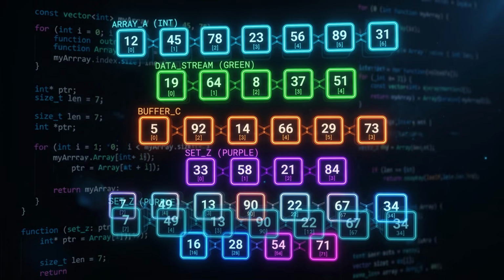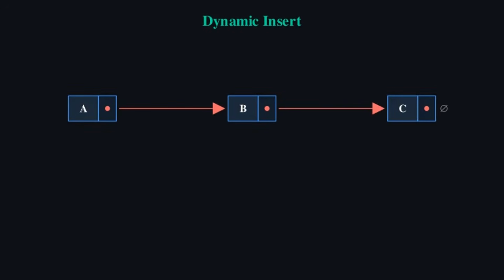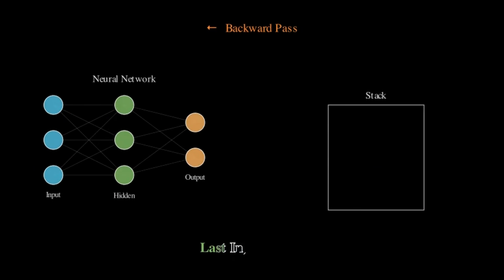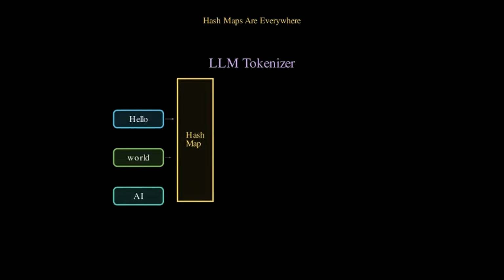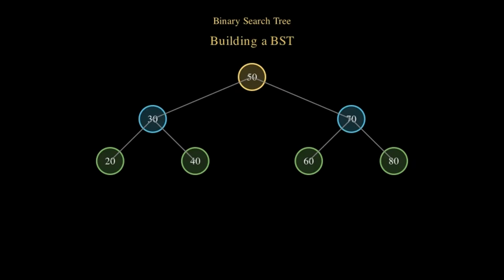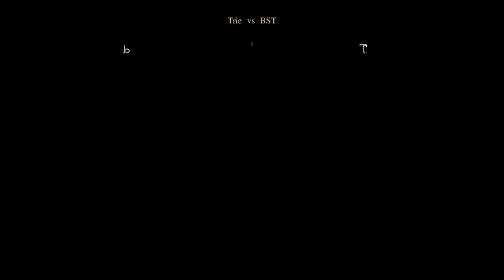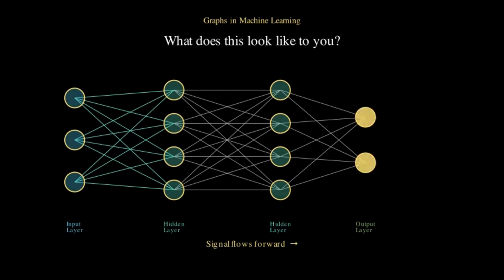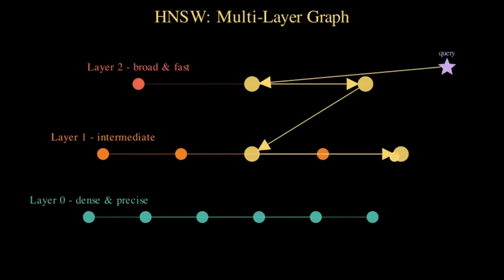Every Data Structure Explained In 18 Minutes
📌 Recommended Watch:
🧠 Essential data structures. Programming and machine learning. Zero confusion.

From arrays and linked lists to the graphs behind neural networks and the vector-search systems behind modern AI, data structures are how computers organize information efficiently. In this video, I break down the essential data structures every programmer and machine learning engineer should understand (in non-jargon).

You'll learn:
✅ Why arrays make instant lookups possible
✅ When linked lists beat arrays...and when they absolutely do not
✅ How stacks power undo buttons, browser history, and function calls
✅ Why queues keep printers, servers, and ML data pipelines moving
✅ How hash maps make fast key-value lookups possible
✅ Why hash sets are perfect for removing duplicates
✅ How binary search trees find data in logarithmic time
✅ Why heaps power priority queues, GPS routing, and top-k results
✅ How tries make autocomplete and tokenization work
✅ Why graphs are everywhere from social networks to neural networks
✅ How Bloom filters check massive datasets while using very little memory
✅ What HNSW is and why it powers vector search, RAG, and recommendation systems

Whether you're learning programming from scratch, preparing for technical interviews, or trying to understand the infrastructure behind machine learning, this is your crash course on the data structures that make modern software and AI possible.

⏱️ Time Stamps:
0:00 Introduction
0:16 Arrays
2:12 Linked Lists
3:40 Stacks
5:08 Queues
5:48 Deques
6:20 Hash Maps
7:14 Hash Sets
8:59 Trees
9:36 Binary Search Trees
10:52 Heaps
12:04 Tries
13:22 Graphs
15:02 Bloom Filter
16:12 Hierarchical Navigable Small World (HNSW)
17:31 Conclusion